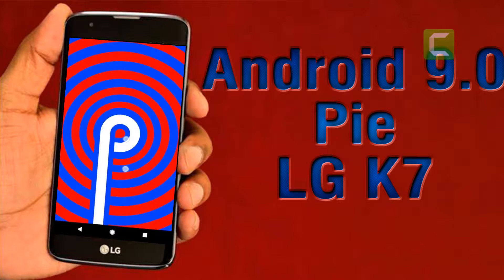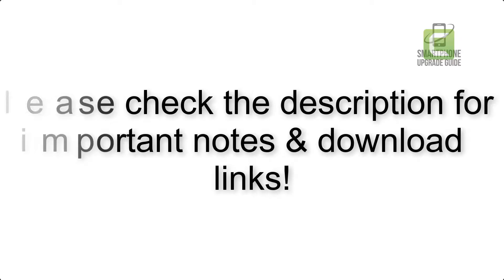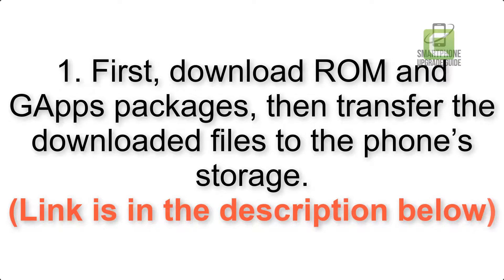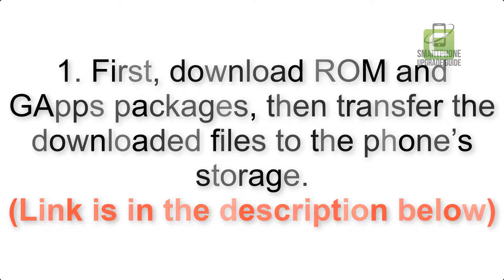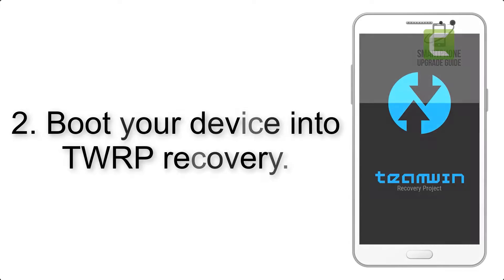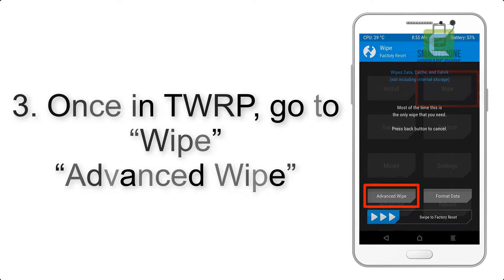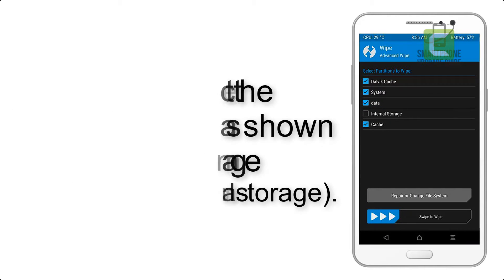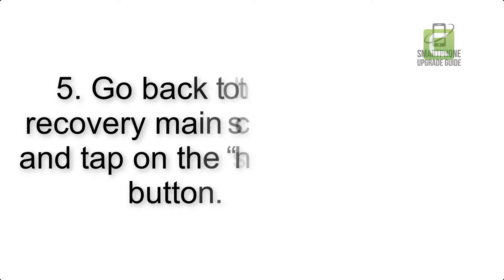Install Android 9.0 Pie on LG K7 (LineageOS 16) - How to Guide!